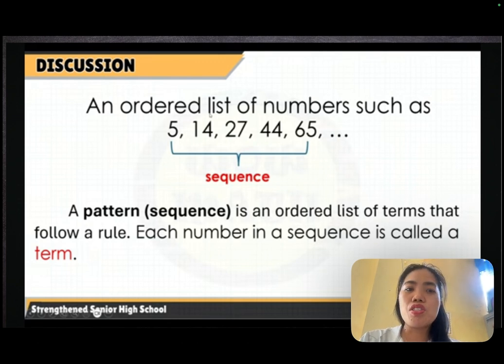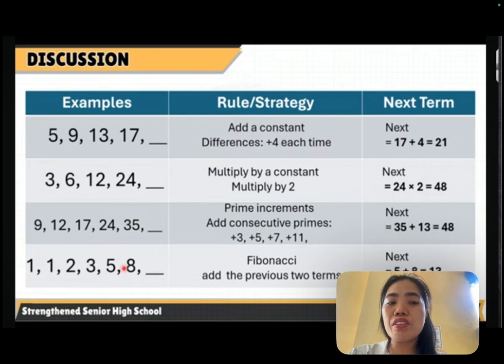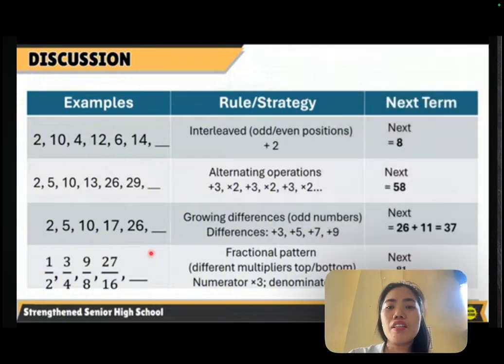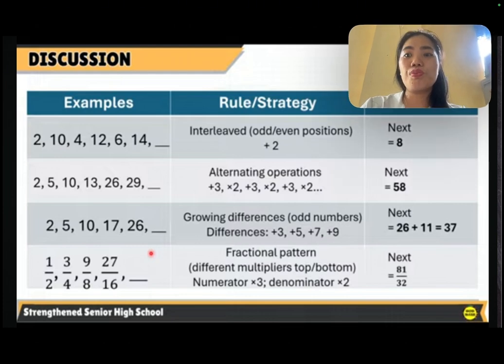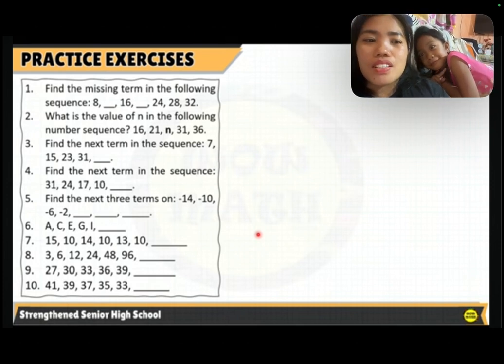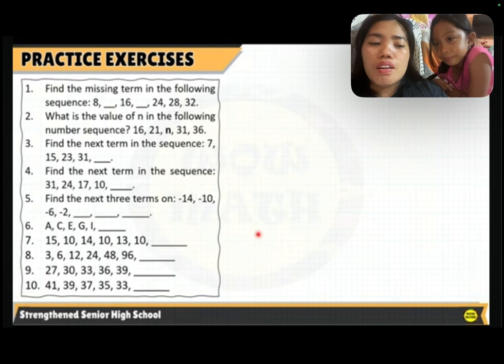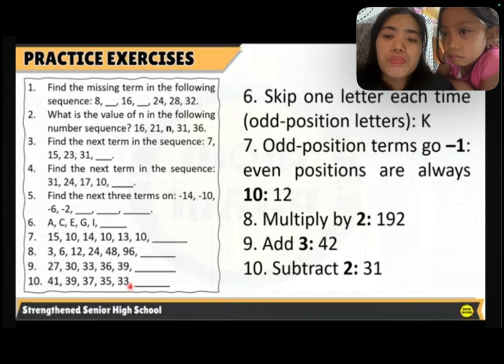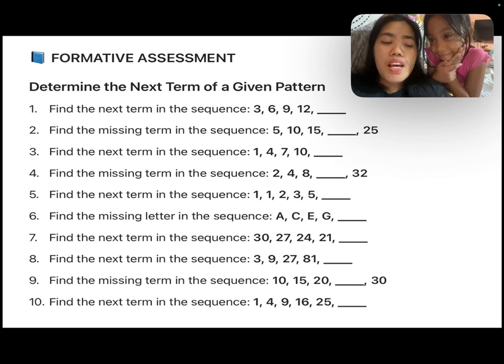GENERAL MATHEMATICS | Determine the Next Term of a Given Pattern | Grade 11 SHS | Term 1 Lesson 12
✅ Can You Find the Next Term? | Patterns and Sequences | Lesson 12
✅ Determine the Next Term of a Pattern | General Mathematics Grade 11
✅ What's Next? Solving Pattern Problems Made Easy! | Lesson 12
✅ Finding the Next Term in a Sequence | General Mathematics SHS
✅ Pattern Puzzles: Can You Predict the Next Term?

📝 YouTube Description
📘 GENERAL MATHEMATICS – SHS STRENGTHENED CURRICULUM
🎥 Term 1 – Lesson 12: Determine the Next Term of a Given Pattern

In this lesson, you will learn how to:

✅ Identify numerical patterns
✅ Determine the next term in a sequence
✅ Recognize arithmetic and geometric patterns
✅ Apply logical reasoning in pattern recognition
✅ Solve real-life pattern problems

Topics Covered:
• Number Patterns
• Sequence Recognition
• Arithmetic Patterns
• Geometric Patterns
• Rule Identification
• Predicting the Next Term

This lesson helps Grade 11 learners develop logical thinking and problem-solving skills through pattern analysis.

👩‍🏫 Teacher: Carmelita B. Ijan
🏫 San Miguel National High School